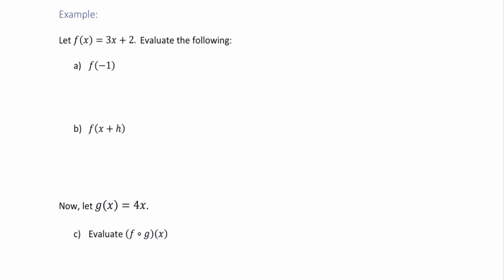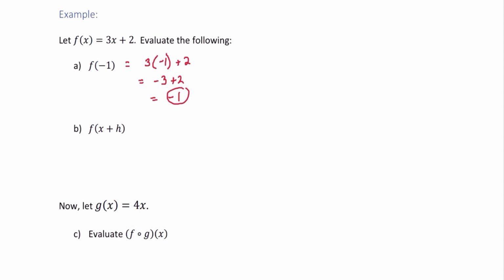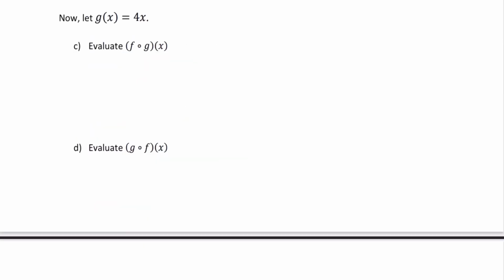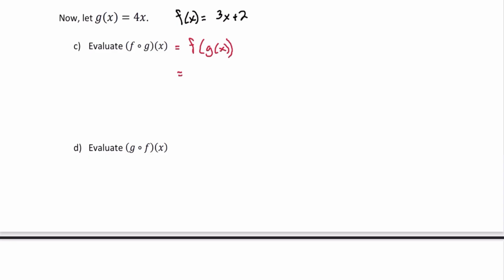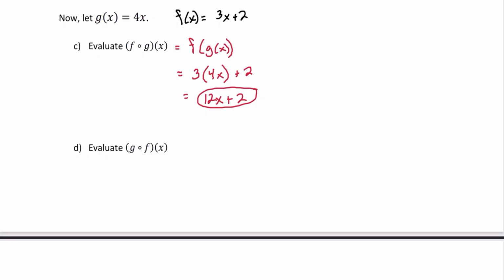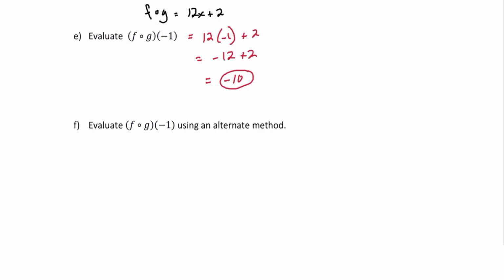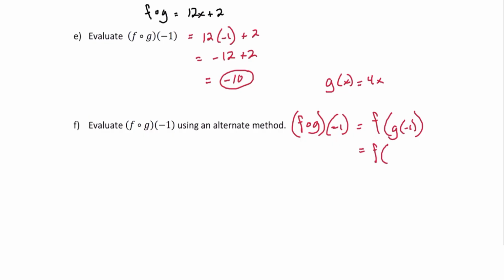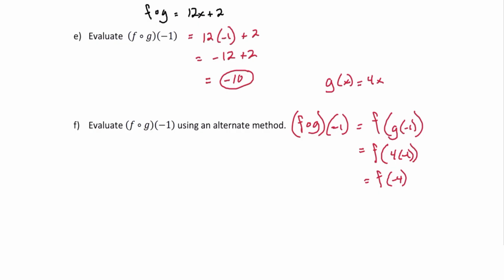Intro to Composite Functions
Precalculus Algebra